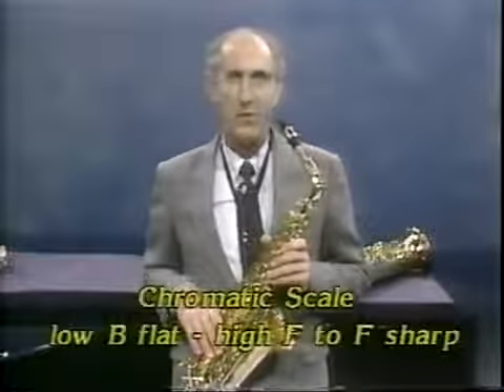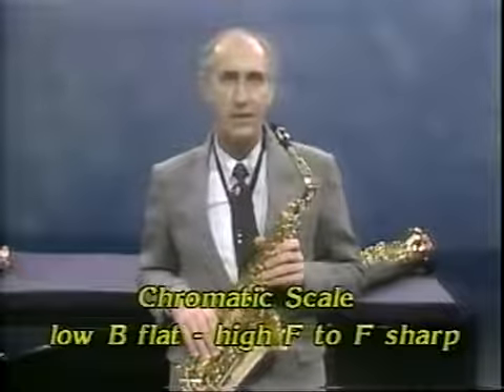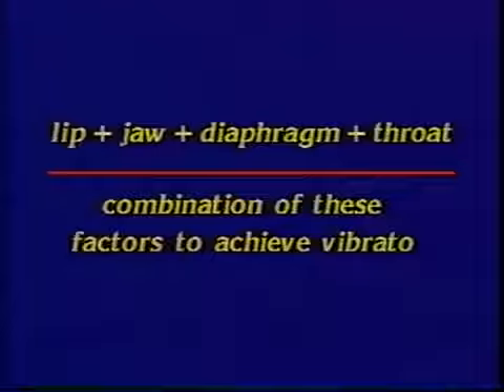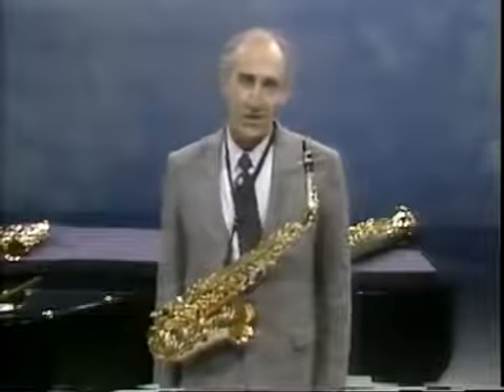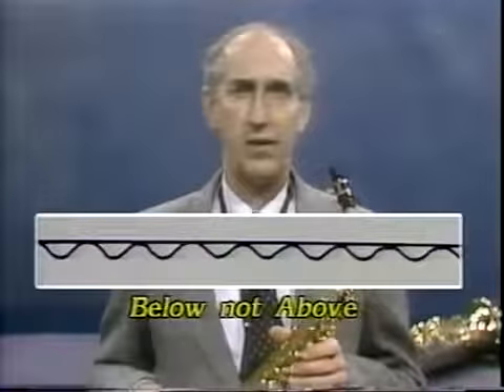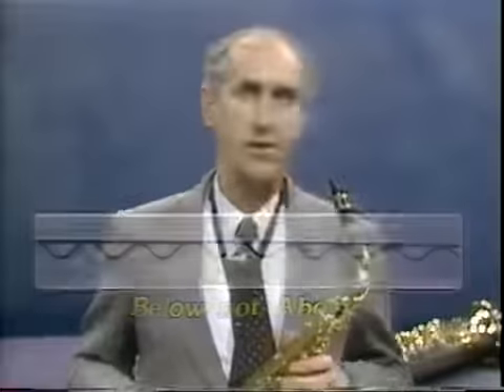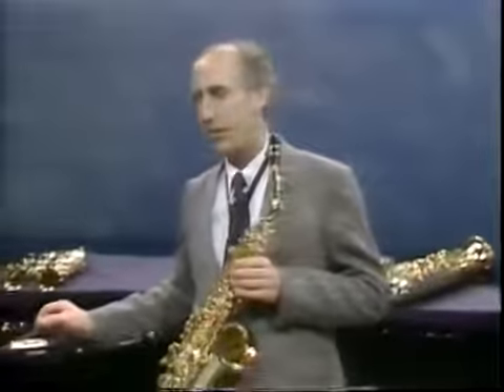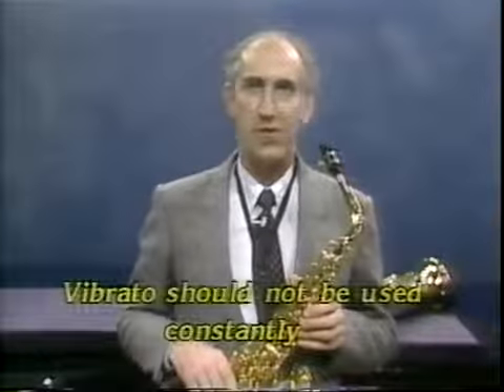Lessons with Dr. Eugene Rousseau: Saxophone Vibrato (Steps to Excellence)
Dr. Eugene Rousseau shares about the most important tips for good saxophone vibrato.

Classical & Jazz Mouthpieces designed by Saxophone Legend Dr Eugene Rousseau handworked to the highest standard of quality and consistency by JodyJazz